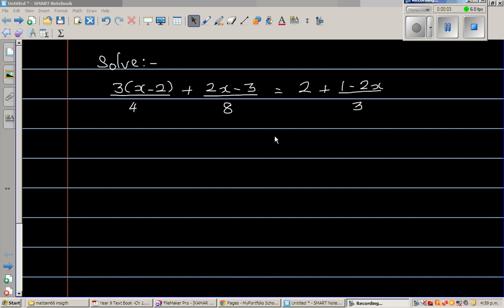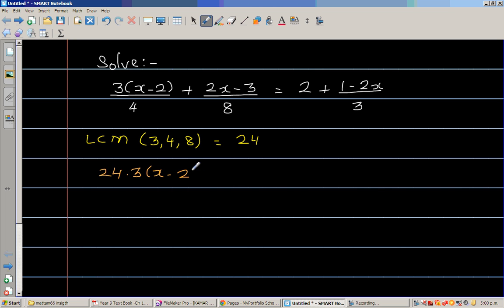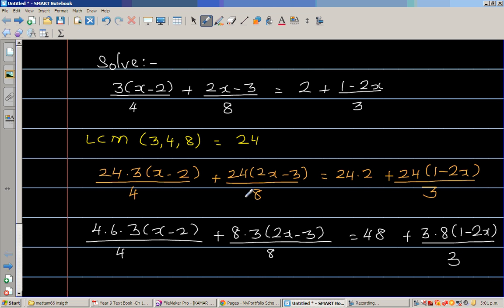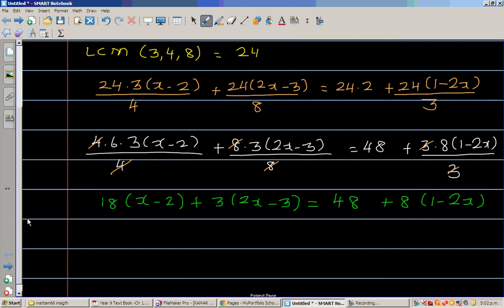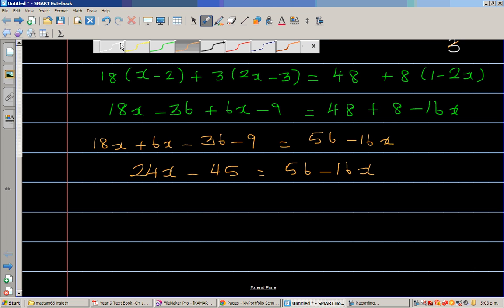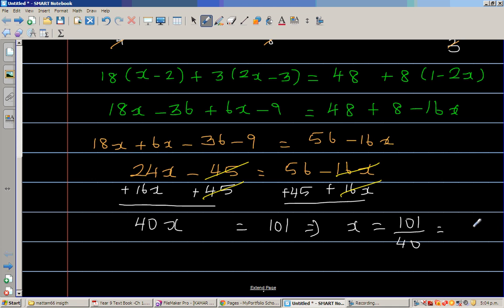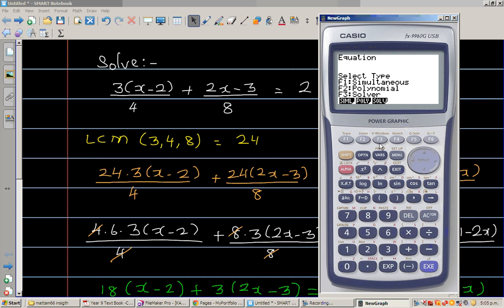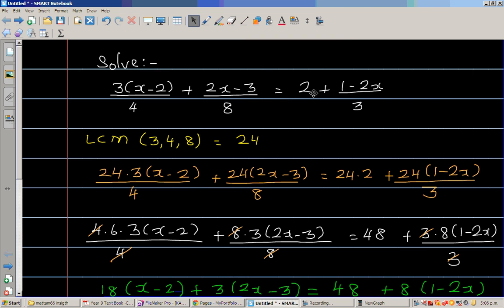Solving complex linear equation and using solver menu on graphic calculator